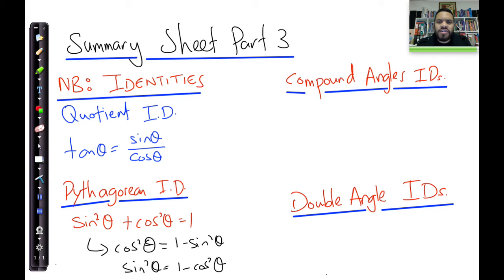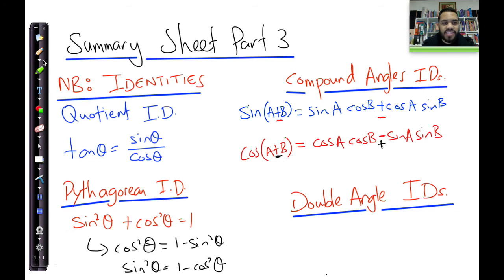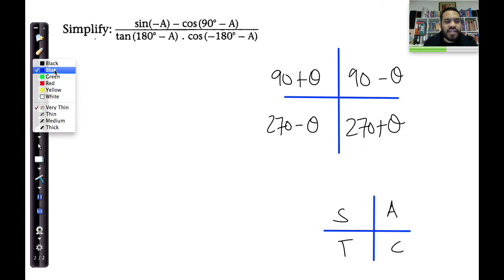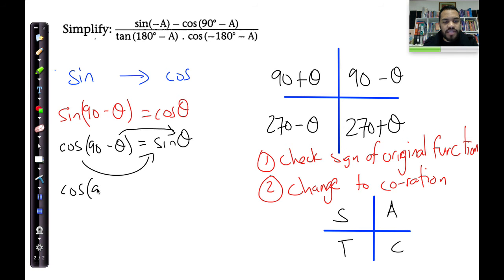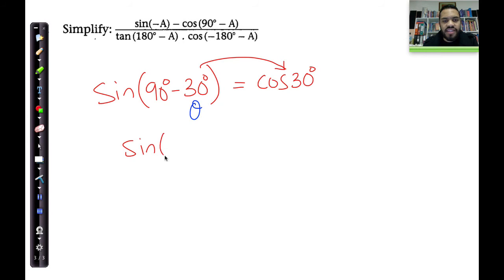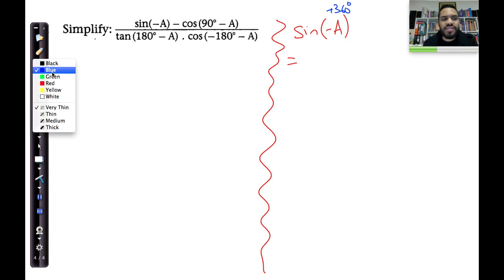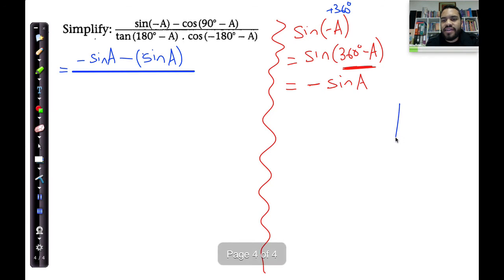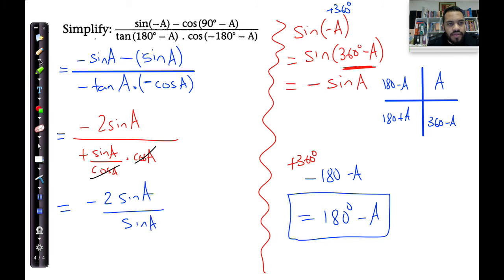09 Trig Revision Q2 Exercise Q Simplifying, reduction and co ratios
09   Trig Revision Q2   Exercise Q   Simplifying, reduction and co ratios